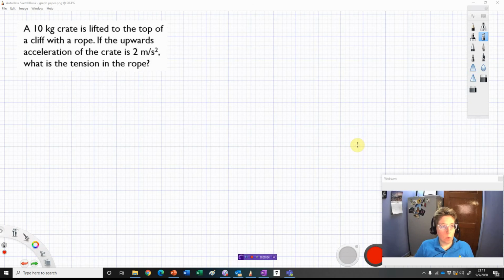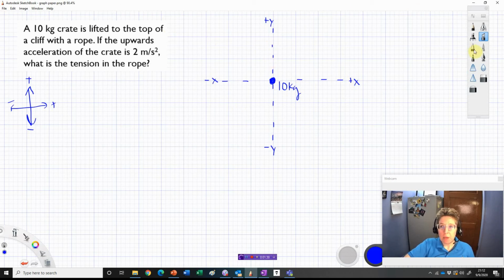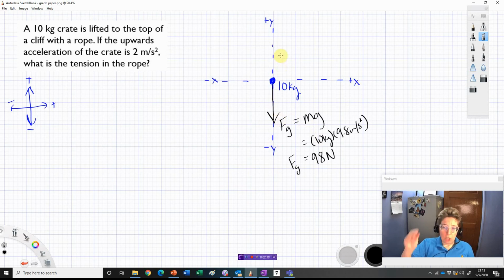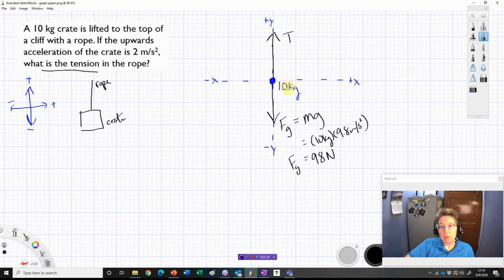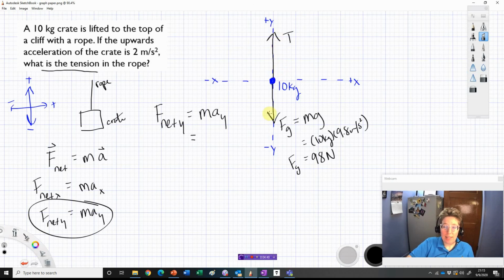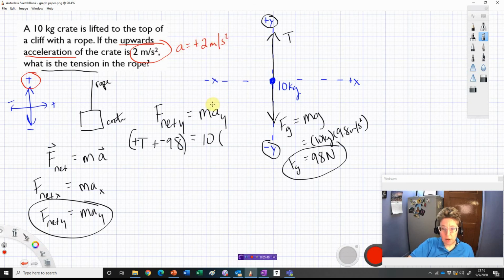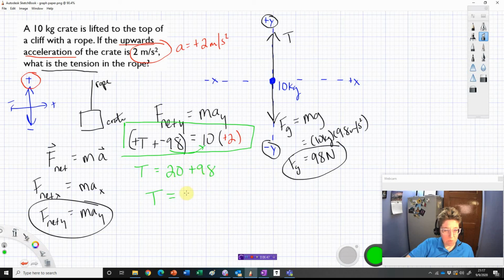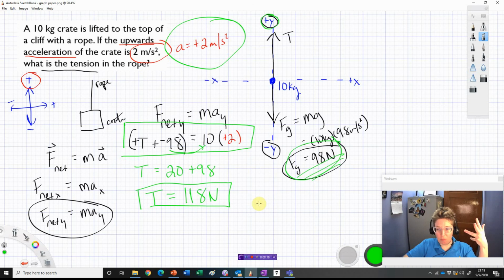Newton's 2nd Law Problem Solving 1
Solving for the tension in a rope that is accelerating a crate upwards. This is meant to show how to use a Newton's 2nd Law problem solving method in a problem with one object in one dimension.